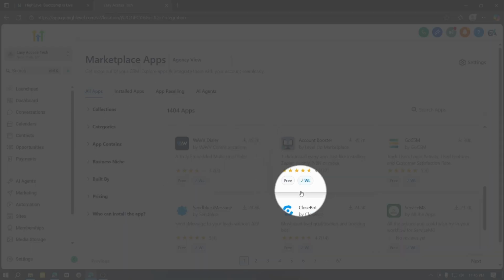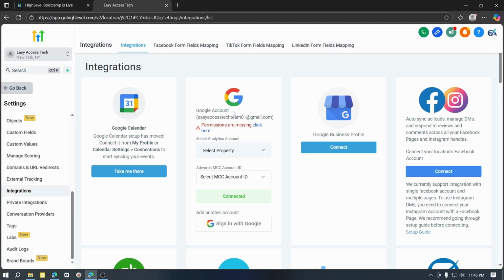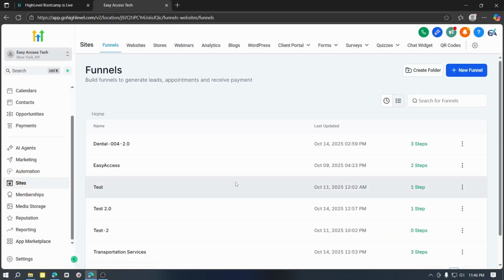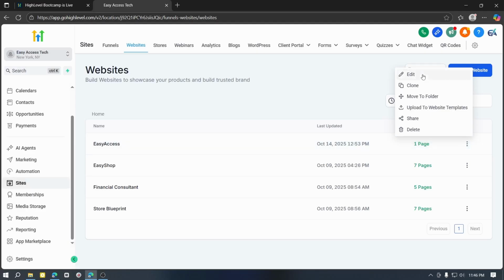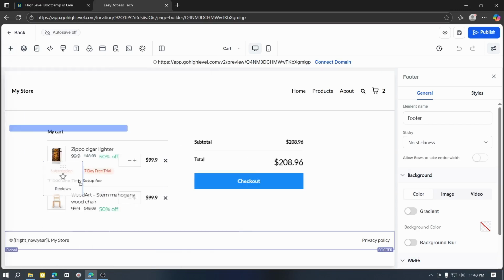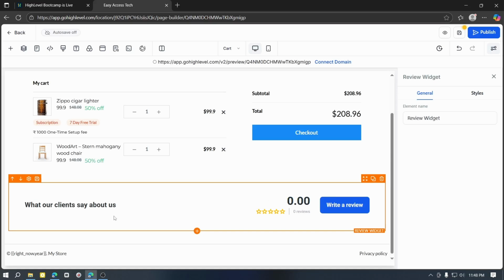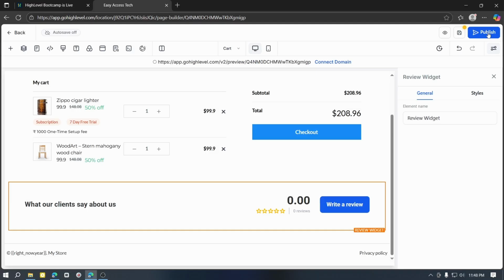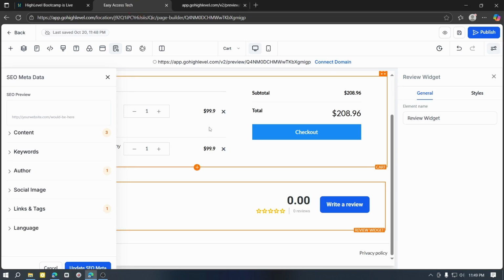How to Display Google Reviews on Your Website with GoHighLevel - Easy Guide